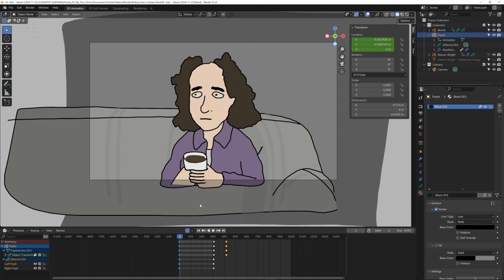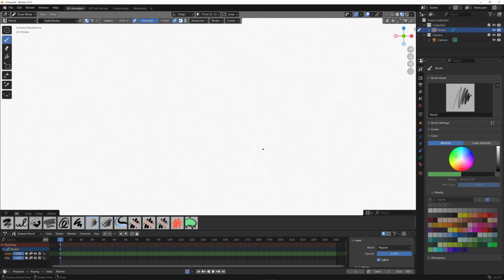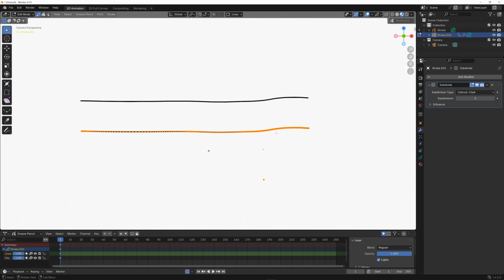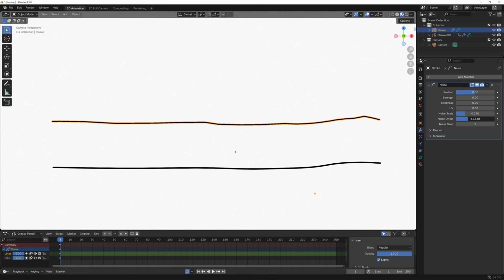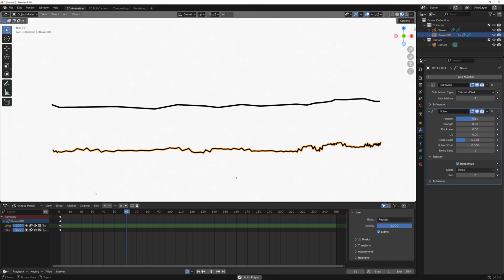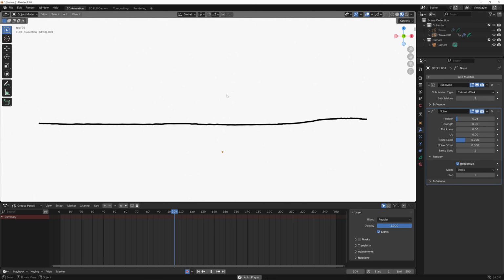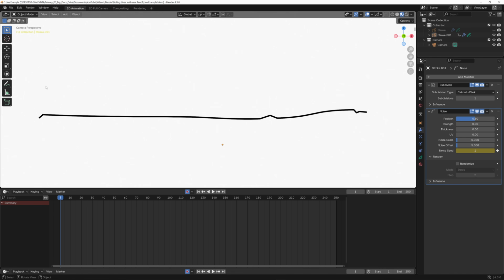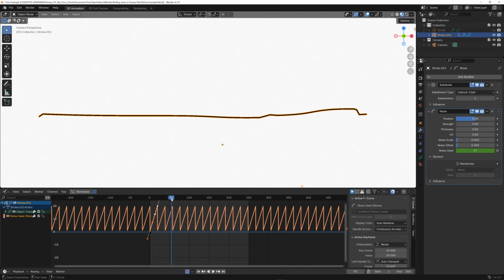2D Line Boil Techniques - Create a Hand-Drawn Animation Style in Blender Grease Pencil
2D Line Boil Techniques - Create a Hand Drawn Animation Style in Blender Grease Pencil

In this video, I'll demonstrate two techniques for a creating a hand-drawn line boil technique in Blender Grease Pencil.

Chapters
00:00 – Intro Animation
00:23 – Project Overview
01:13 – Modifiers Overview
03:13 – How the Number of Points Affect the Noise Modifier
04:39 – First Line Boil Setup
10:27 – Second Line Boil Setup
13:04 – Closing Thoughts